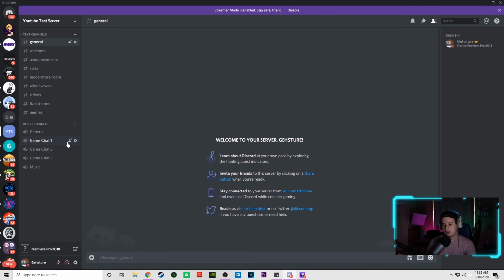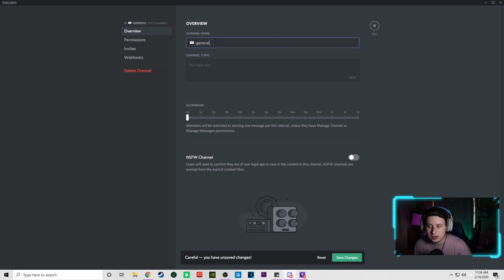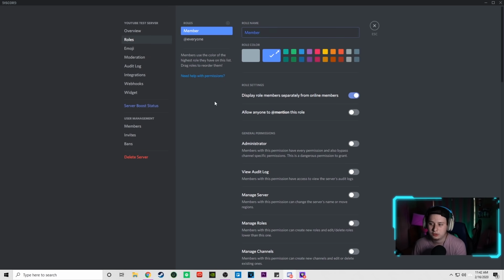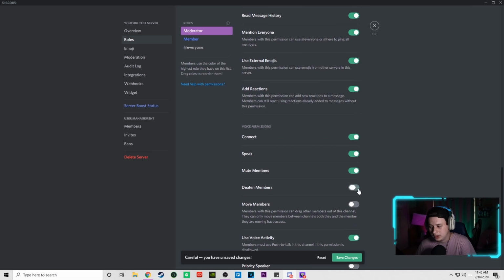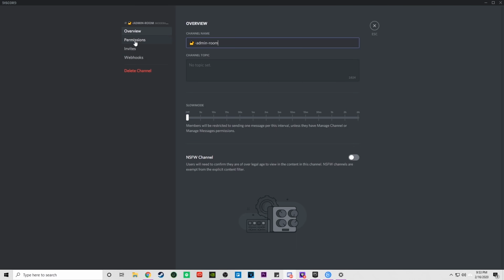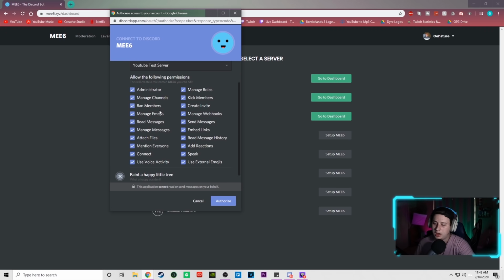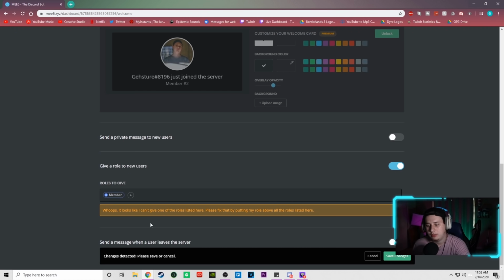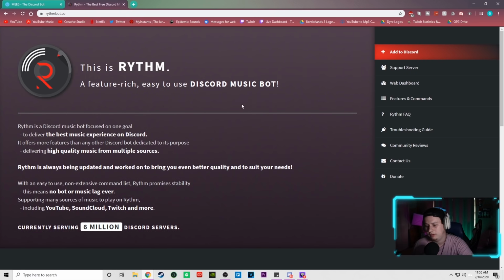The ULTIMATE Discord Setup Tutorial 2020! - How to Setup a Discord Server 2020 with BOTS & ROLES!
Welcome to the UPDATED Discord Setup tutorial for 2020! My past 2 videos on how to setup a discord server did EXTREMELY well, so I'm excited to give you guys a new setup guide with MUCH more knowledge on Discord, and way better production quality! Hope you guys enjoy!

My Gear:
►PC Specs: i7 8700k overclocked @ 4.3Ghz (Water Cooled), RTX 2060 6GB, 16GB Corsair Vengeance RGB RAM, 256GB SSD + 2TB 7200rpm Toshiba HDD, ASUS STRIX Z370

► Mouse: Logitech G502

►Keyboard: Dierya 60%

►Mic: Blue Yeti

►Camera: Logitech C920

►Headset: Astro A40

►Phone: Pixel 2 XL